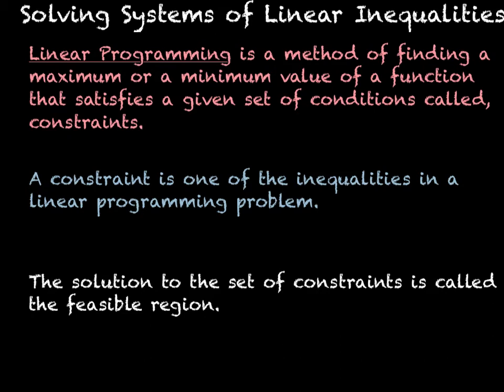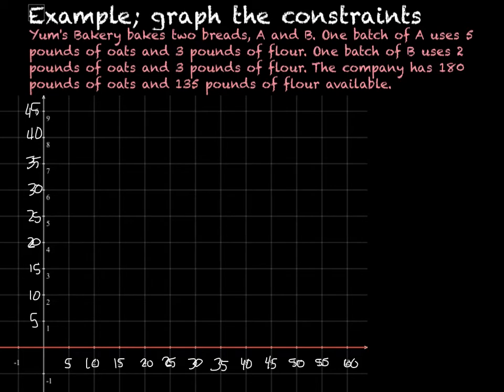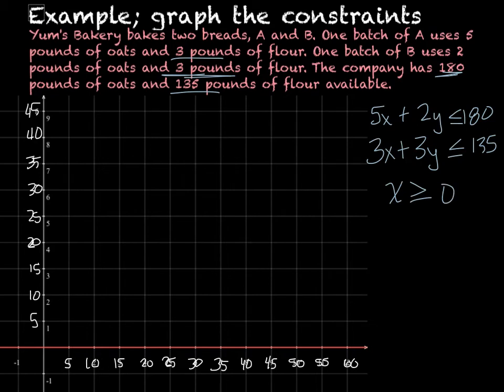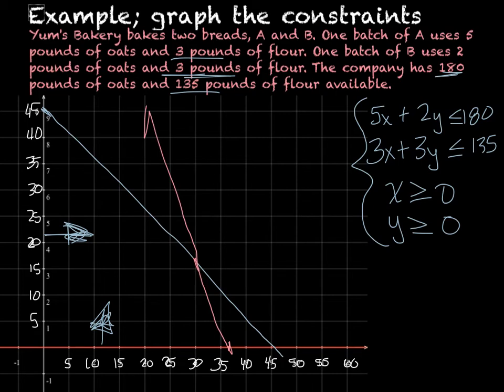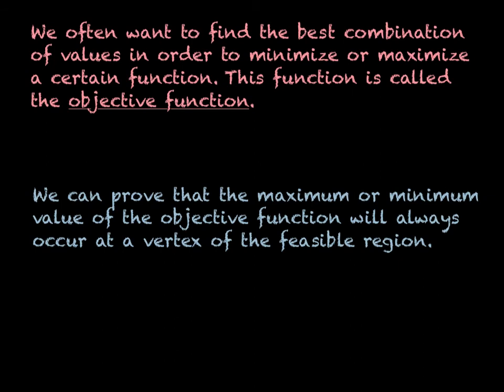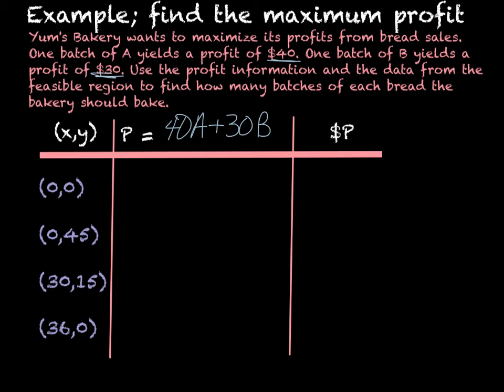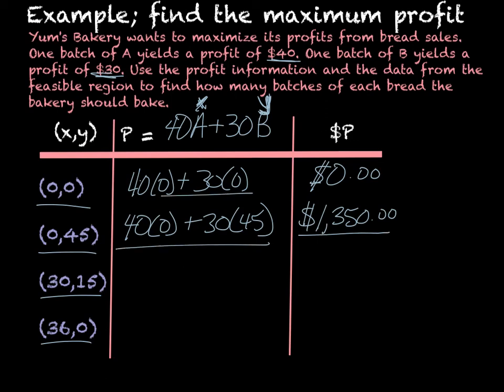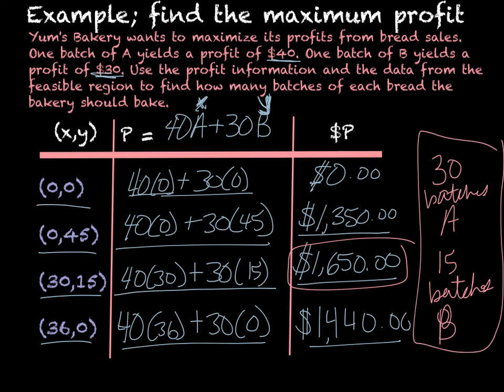Solving Systems of Linear Inequalities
Notes over solving systems of linear inequalities in the context of linear programming problems and being able to maximize or minimize the problems.